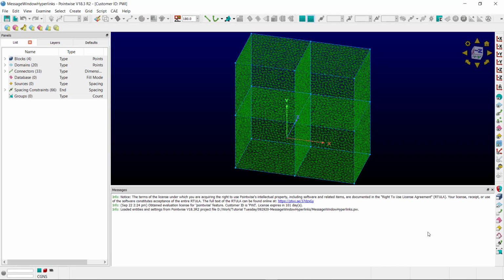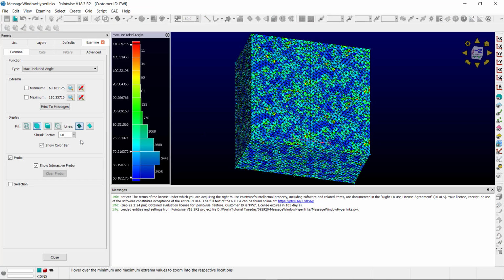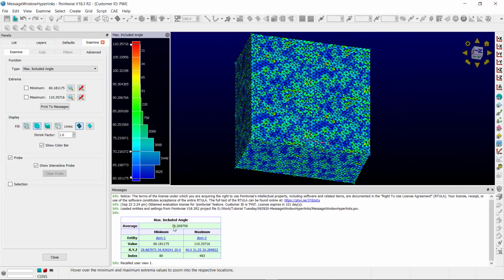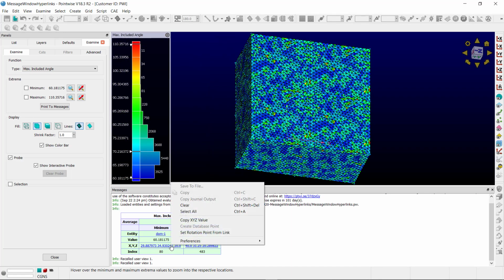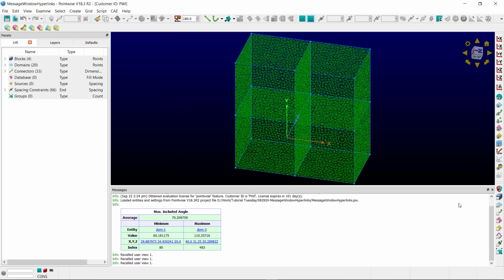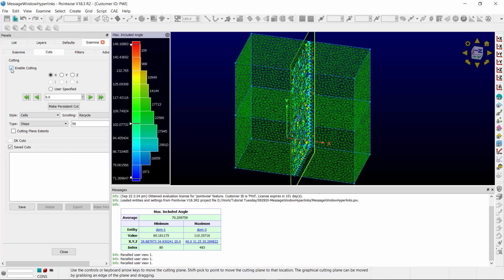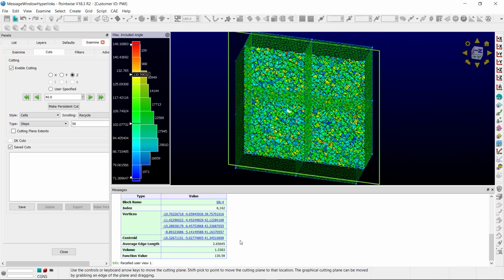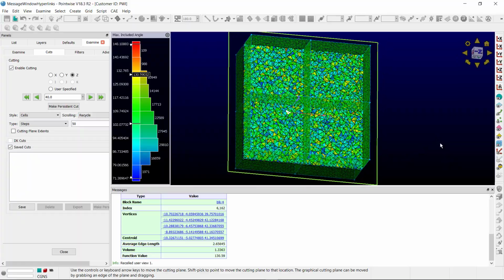Message Window Hyperlinks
In this video, we highlight the Message Window hyperlink menu. A user can zoom to an entity or set their rotation point to a specific XYZ coordinate directly from the Message Window context menu using the right-click functionality.